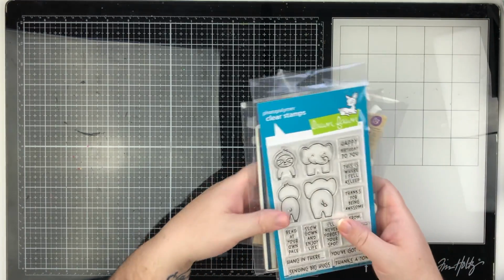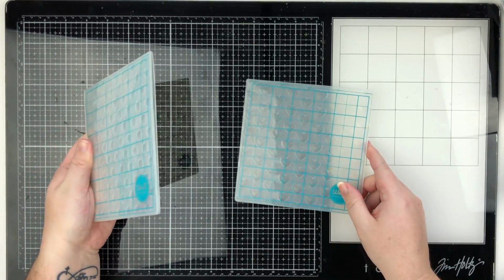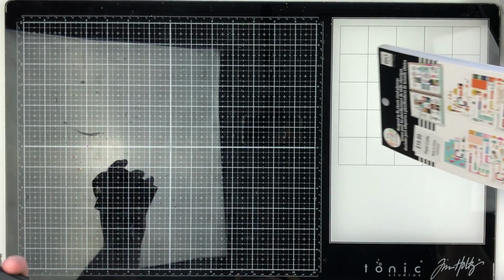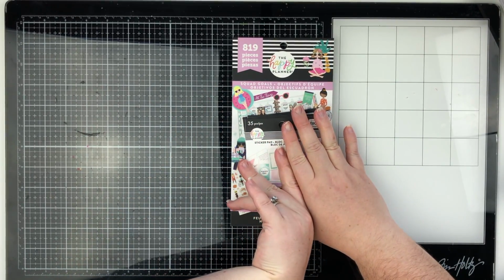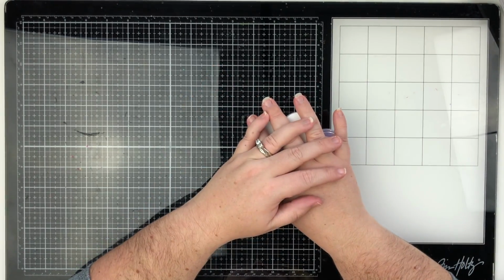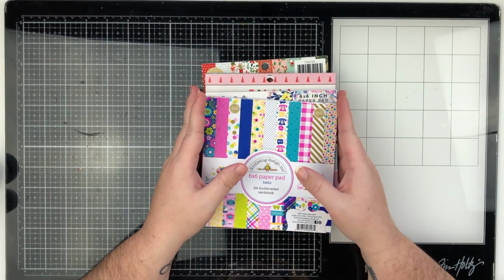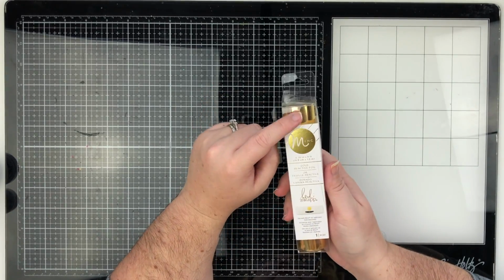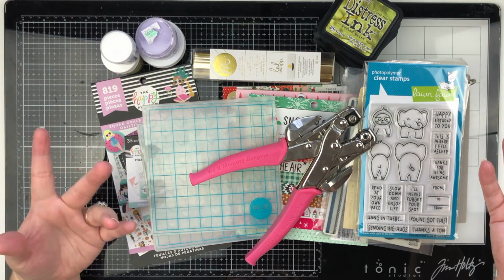Craft supplies I would not miss if I had not bought them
Hello friends! Do you have craft supplies sitting around your house that you do not use? Here is a video of the craft supplies I would not miss if I had not bought them! Remember, I have used all of these items and it's not that I do not like them, I just do not use them that often and I would not miss them! I hope you all enjoy this video!